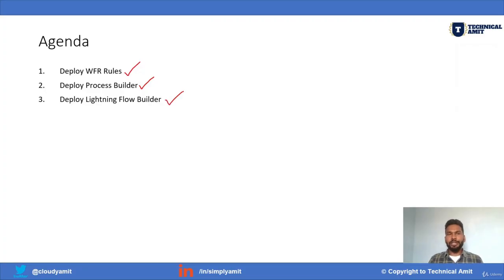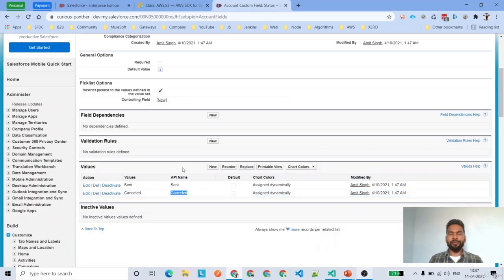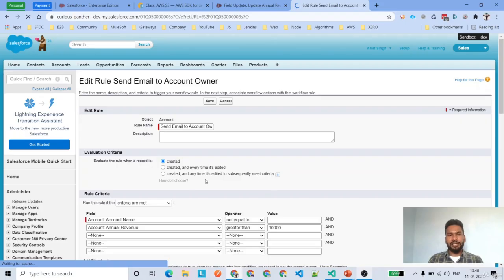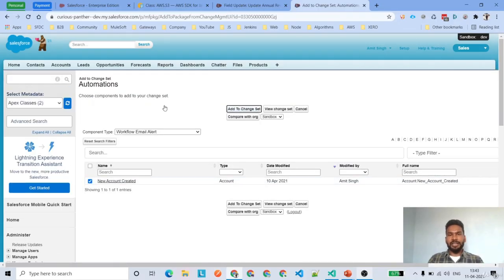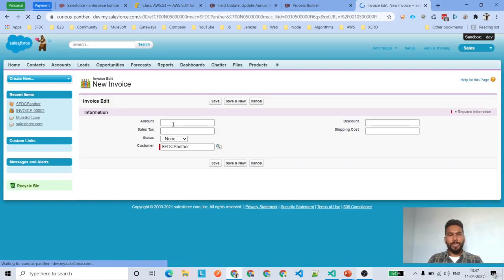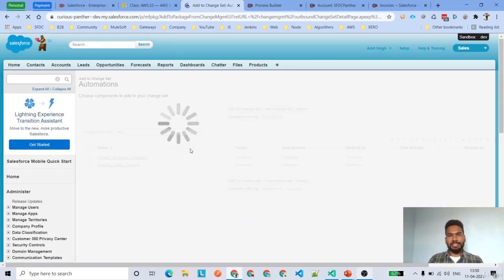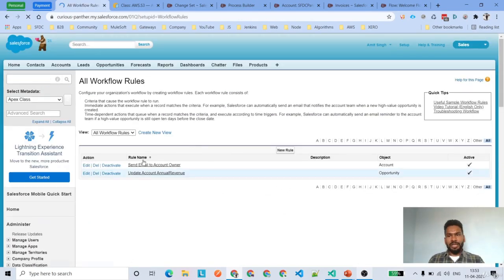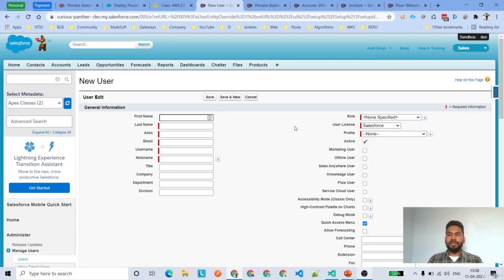04 005 Deploy Automation Tools using Change Set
04 Deployment Using Change Set